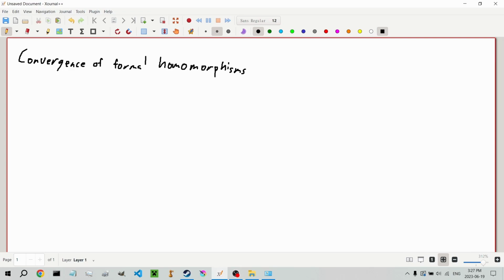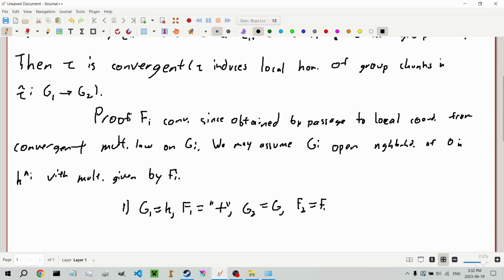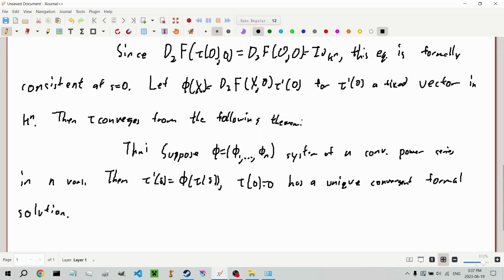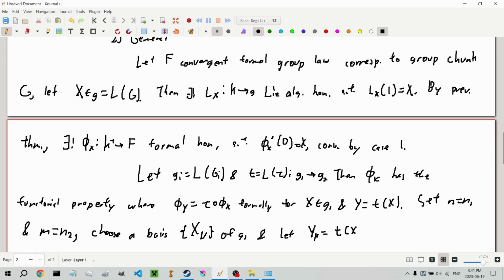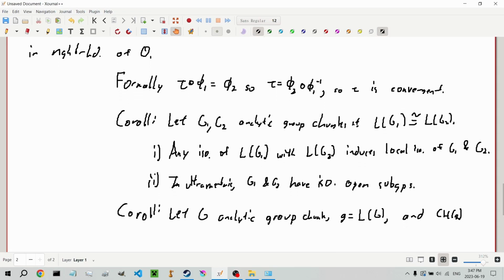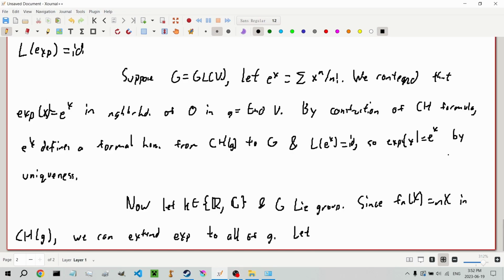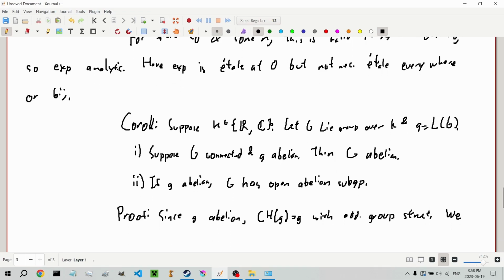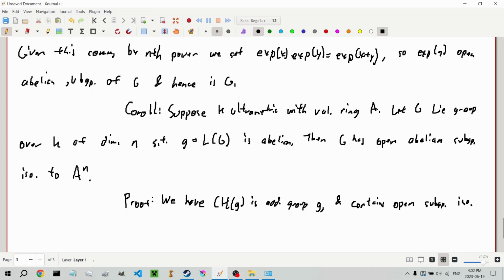convergence of formal homomorphisms - lie theory #118